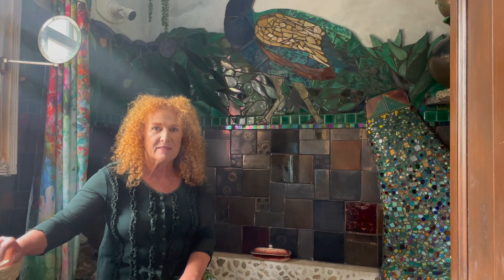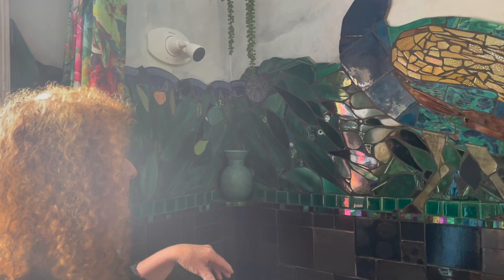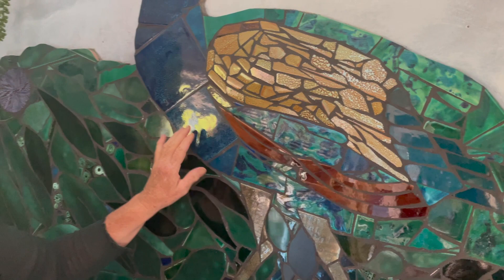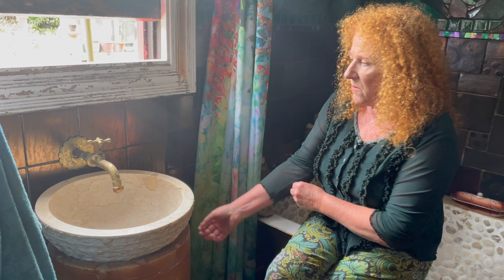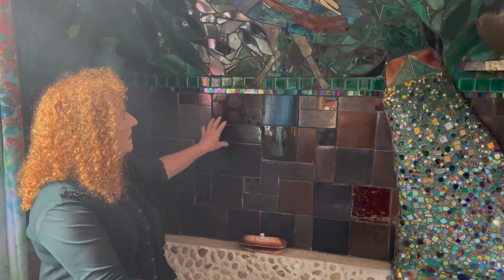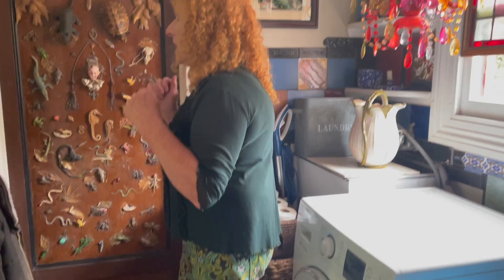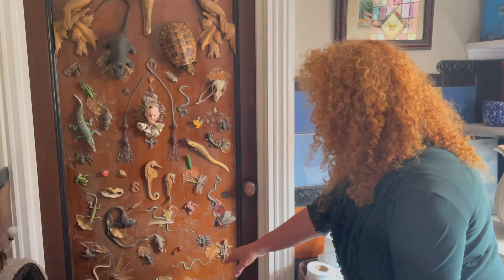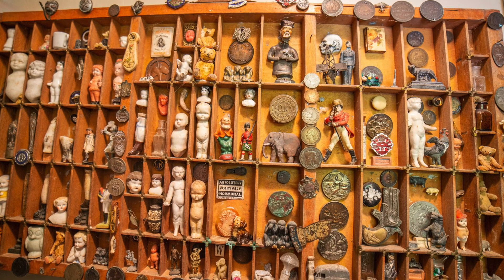Peacock Mosaic | My Bathroom Grotto | Joy Bell Art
I have always dreamt of showering underneath a waterfall with a big peacock in attendance... and here it is. I think every artist has a peacock in them ready to emerge and this is mine.

I have transformed my very tiny bathroom from grotty to grotto. I hope you enjoy the first view of my mosaic work...there is plenty more to come!